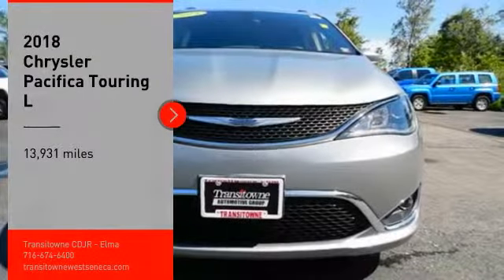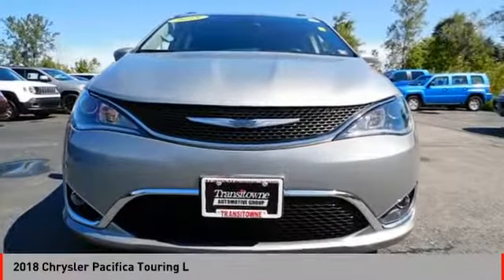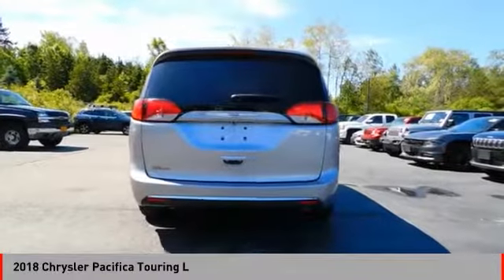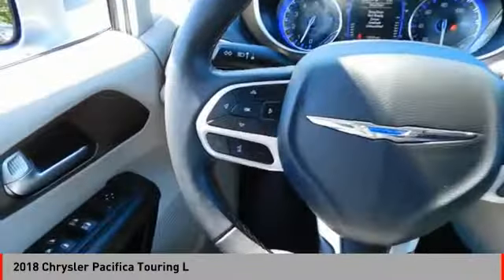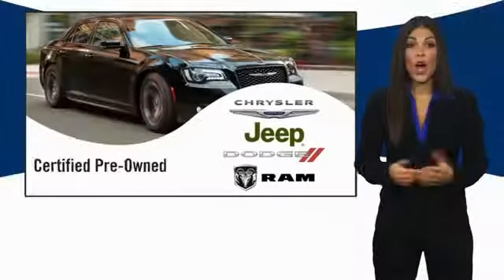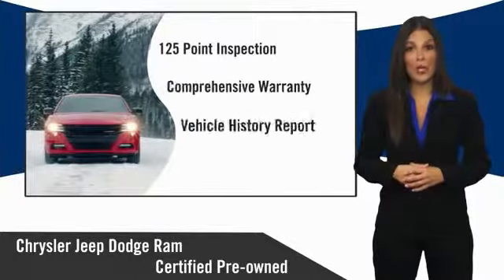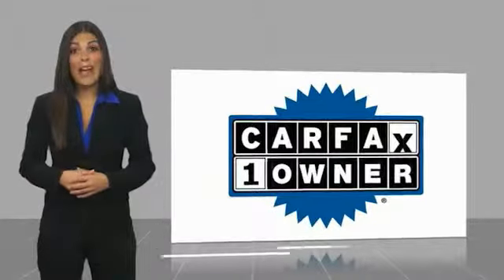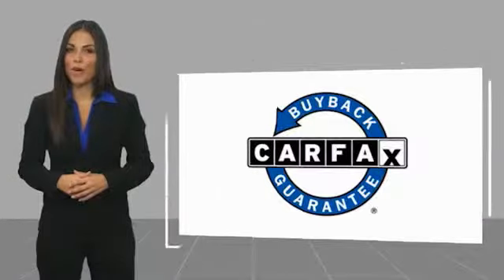2018 Chrysler Pacifica 2018 Chrysler Pacifica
2018 Chrysler Pacifica available in West Seneca, NY at Transitowne Jeep Chrysler Dodge RAM. Servicing the Elma, Orchard Park, Cheektowaga, Hamburg, Lancaster, NY area.

2018 Chrysler Pacifica - Stock #: [STOCK#] - VIN#: [VIN#]

Transitowne Jeep Chrysler Dodge RAM
2018 Chrysler Pacifica Touring L